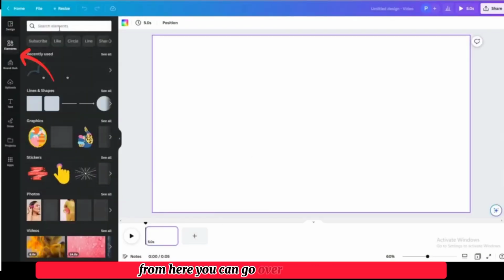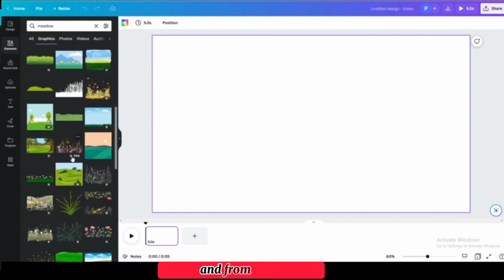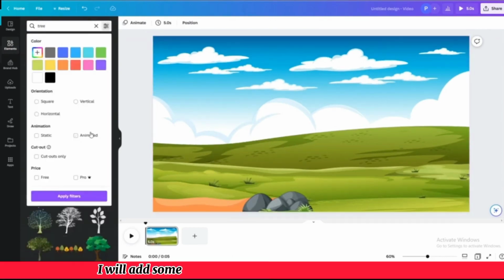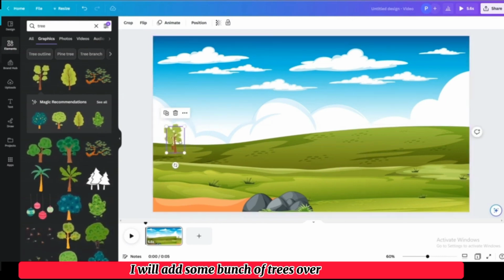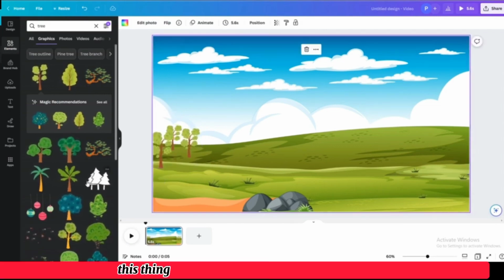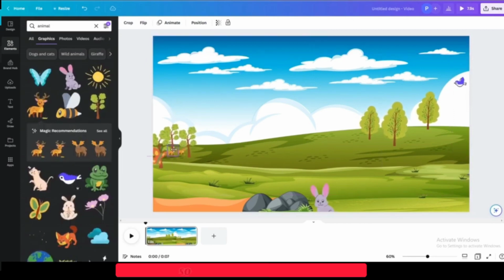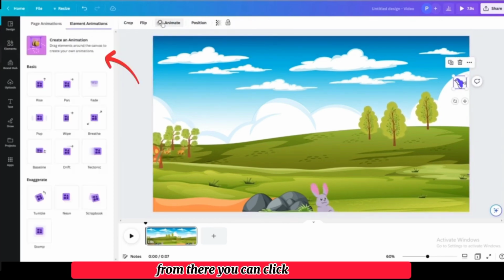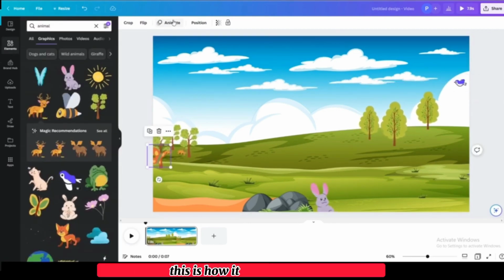How To Create Cartoon Animation Video In Canva For Free| کارٹون ویڈیو بنانا سیکھیں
How To Create Cartoon Animation Video In Canva For Free

canva animation
video animation canva
canva video animation
canva video
animation video
canva animation tutorial
canva tutorial
how to create animation videos
how to add animation to video in canva
how to add animation to video with canva
create an animated video
how to make animation video
animations in canva,canva video tutorial
how to make animation videos
animation in canva
how to make an animated video in canva
canva animation vide
How to create animation video in canva free
canva animation template

animation maker online

animation video maker online free

canva animation video

how to animate in canva one by one

how to make animation video free